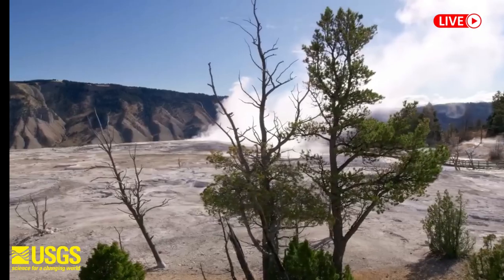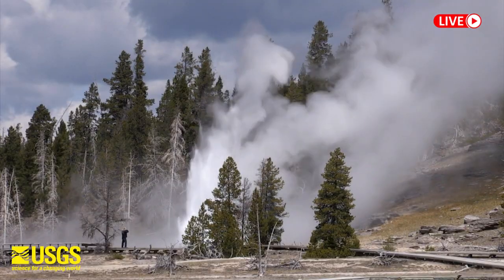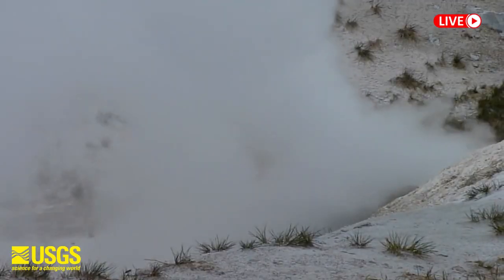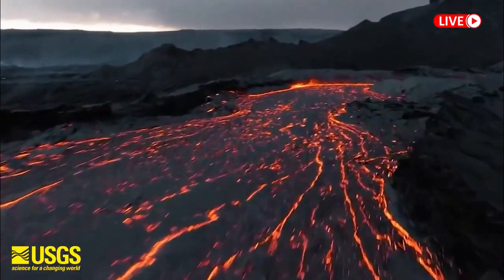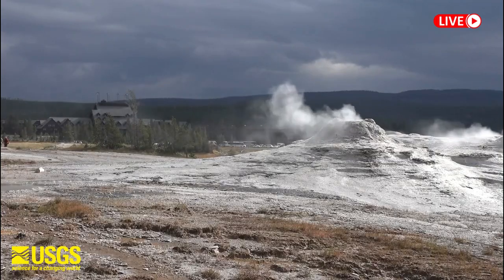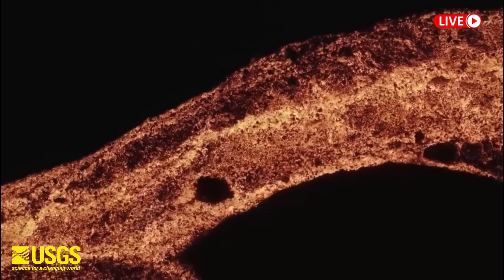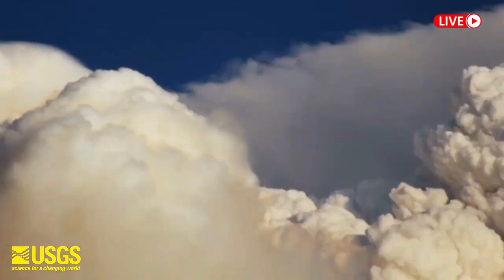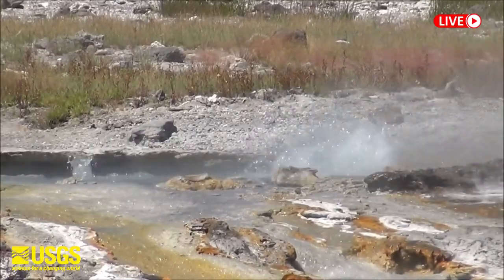Horrible Today: Scientists Send Warning of Big Eruption in Yellowstone, How Bad Is the Eruption?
The situation in Yellowstone National Park has once again shaken the world, with the second explosion of one of the world's most famous geysers, Old Faithful, seemingly unstoppable. Causing it to produce a stream of waste heat that damages nearby pavement, causing environmental and road safety problems.